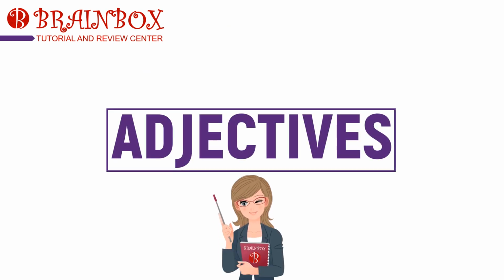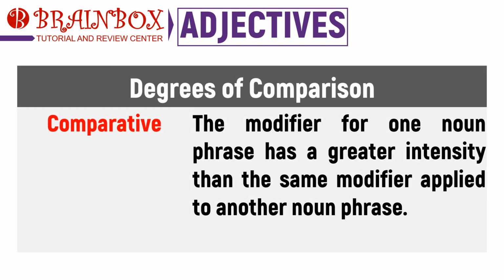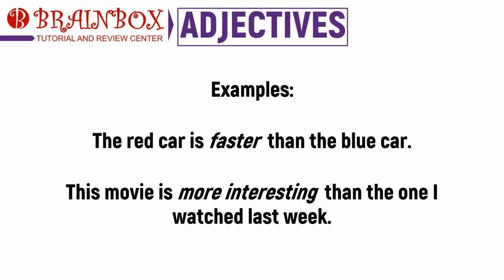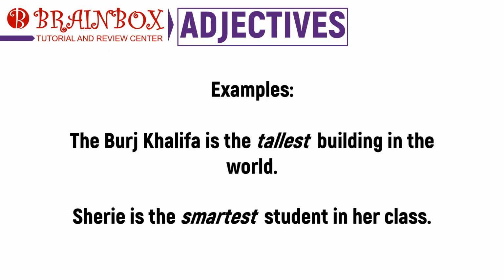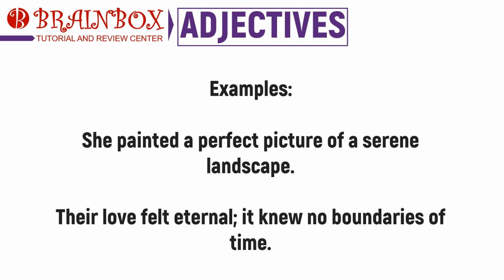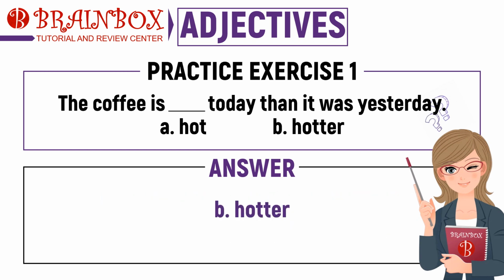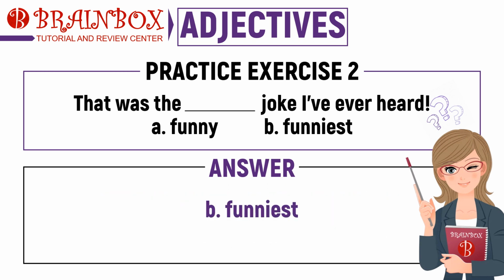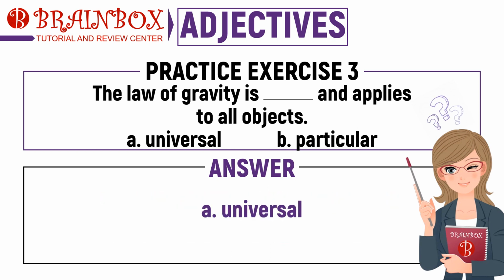Adjectives pt. 2 - English Module (Part 8) | Civil Service Exam, LET, and UPCAT Review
For the second part of our 4-part Adjectives series, learn how to differentiate between gradable and absolute adjectives, as well as degrees of comparison between adjectives. See what you have learned by answering the practice exercises!